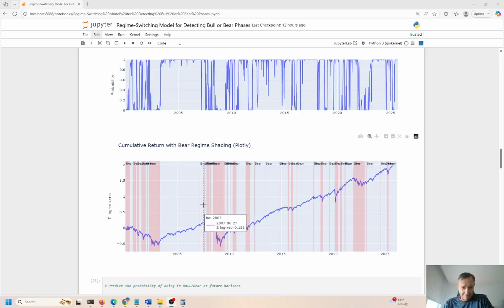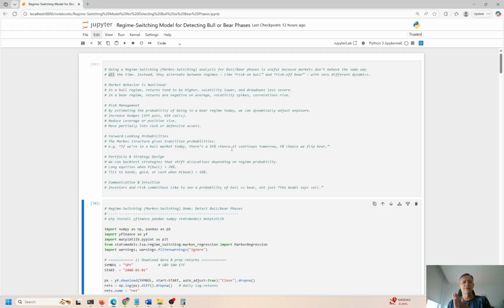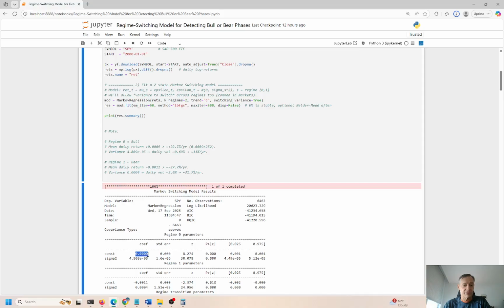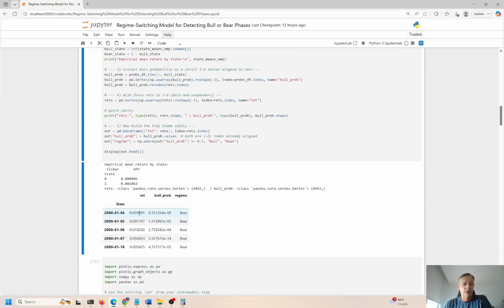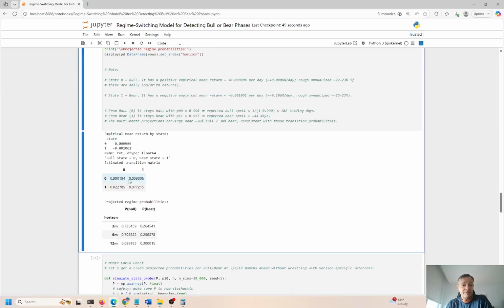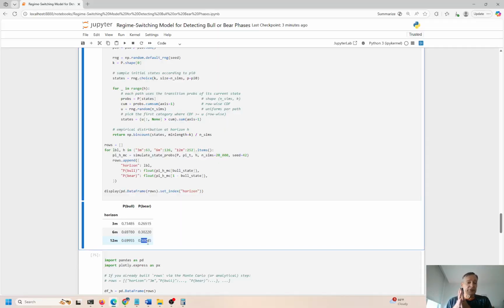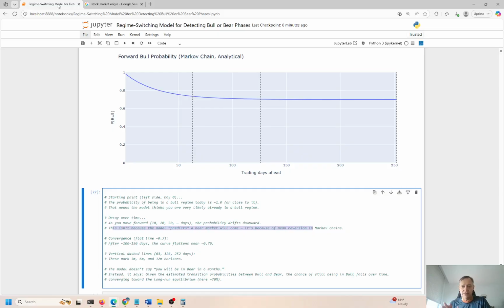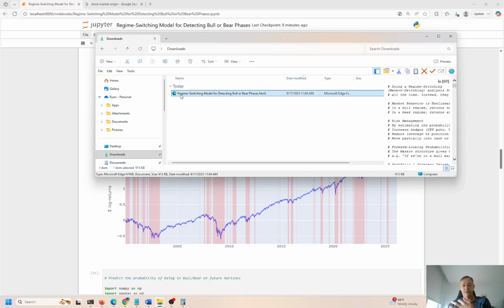Uncovering Market Secrets: How to Spot Bull and Bear Trends!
Regime switching models help detect bull and bear phases because markets alternate between distinct states with different behavior. Bull regimes usually deliver higher average returns, lower volatility, and milder drawdowns. Bear regimes tend to have negative average returns, elevated volatility, and rising correlations. Estimating today’s bear probability enables dynamic risk control through hedges, reduced leverage, and shifts into defensive assets. The Markov setup provides transition probabilities that make the analysis forward looking and easy to explain. In the demo, a two state Markov Regression is fit to daily SPY log returns since 2000 with variance allowed to switch across states. The bull state shows a mean daily return near 0.0009 and a daily volatility near 0.0069 which roughly annualize to strong gains and moderate risk. The bear state shows a mean daily return near minus 0.0011 and a daily volatility near 0.02 which roughly annualize to losses and high risk. Transition estimates imply high persistence with bull to bull near 0.99 and bear to bear near 0.98 leading to multi week or multi month runs. Projected probabilities drift toward a long run bull probability near 0.70 over three to twelve months, which can drive rules such as overweight equities when the bull probability exceeds a chosen threshold.